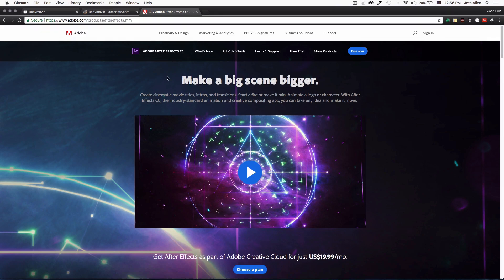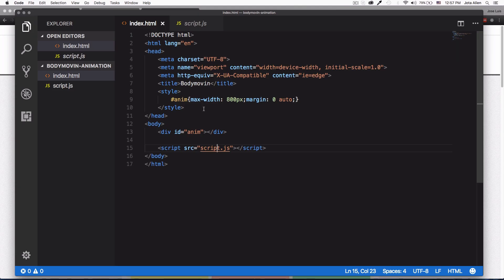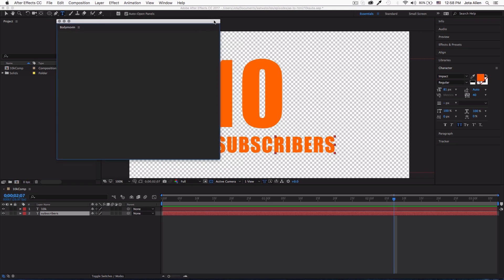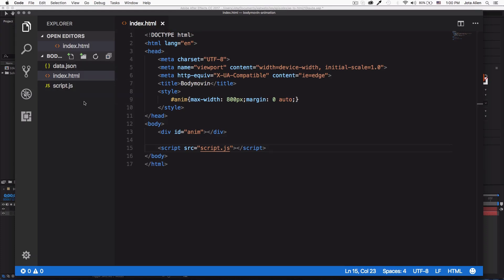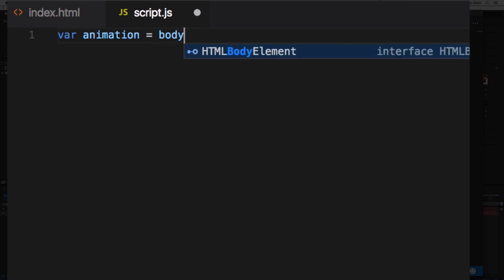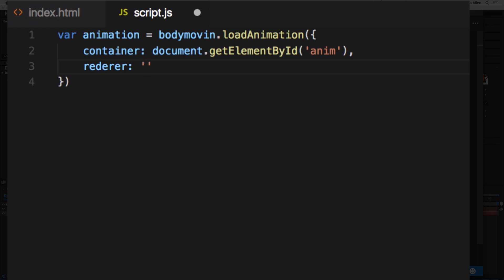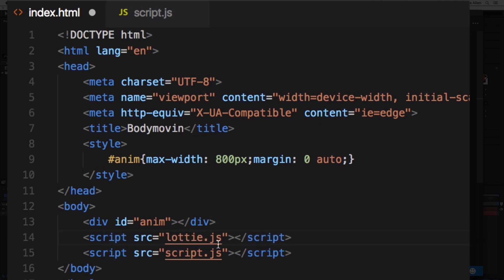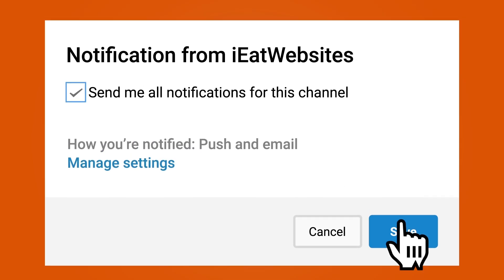How To Convert After Effects Animations to HTML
This video will show you how to convert an Adobe After Effects animation to HTML or SVG code.